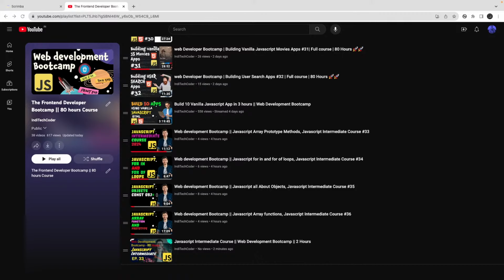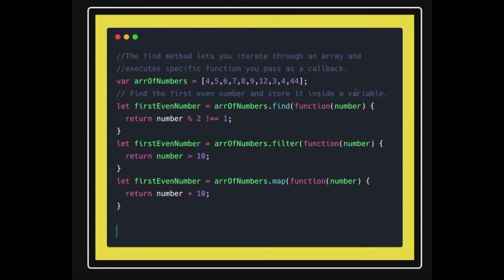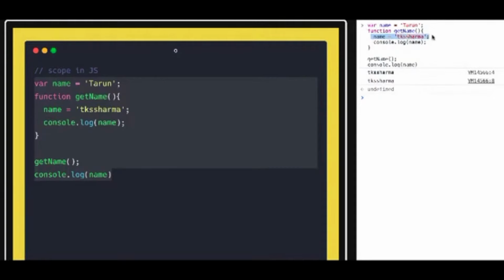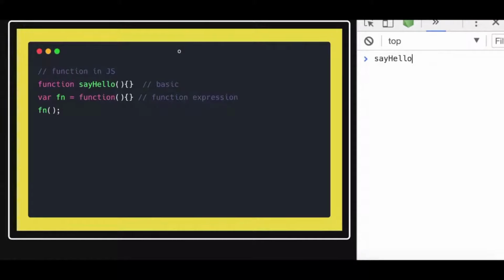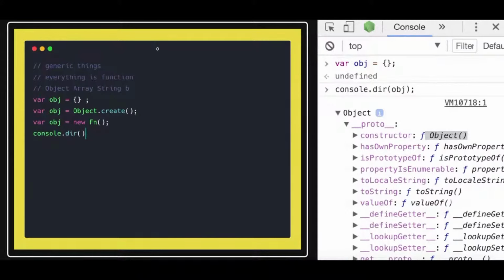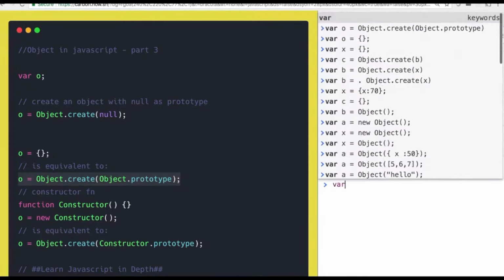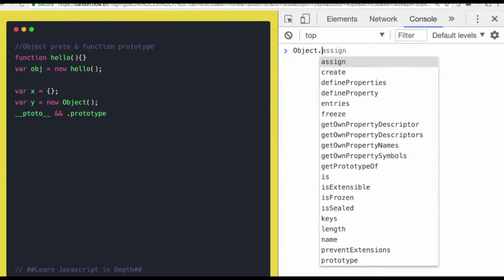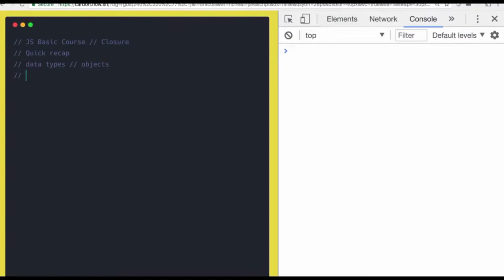Javascript Crash Course || Javascript Development Bootcamp || 4 Hours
Build 10 Vanilla Javascript App in 2 hours || WEB DEVELOPMENT BOOTCAMP

👨‍💻 The Frontend Developer Career Path 2024 👨‍💻

100s of coding challenges
- HTML, CSS, JS & React
- Career module

🚀 Responsive design
🚀 React basics
🚀 Advanced React
🚀 Getting hired